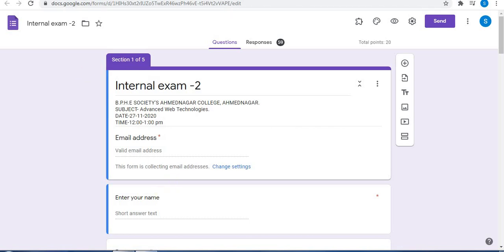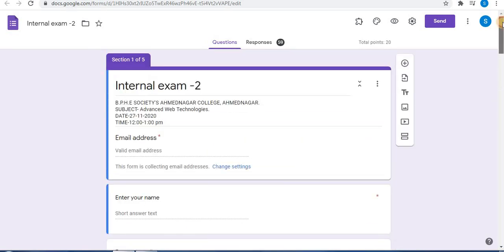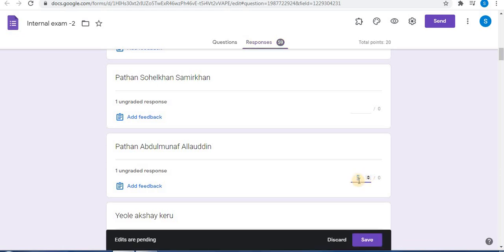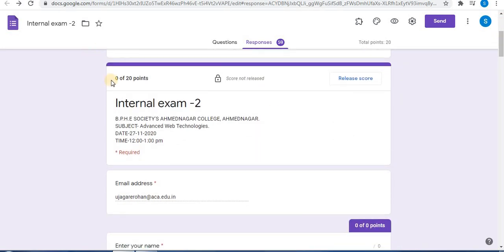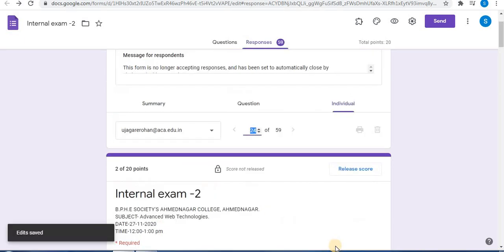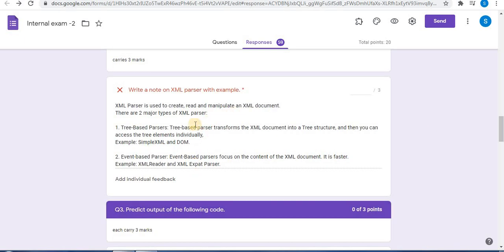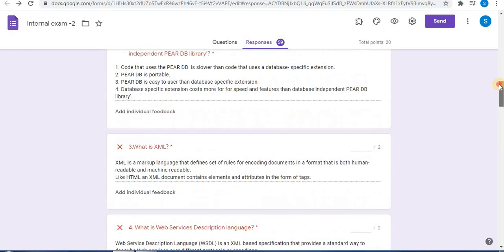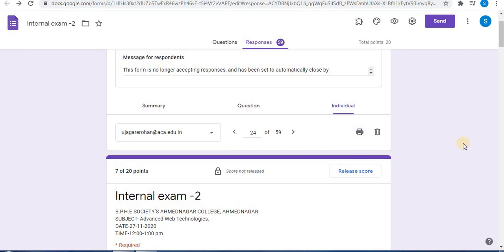How to check manually short and long answers in google forms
This video covers how to check or grade different types of questions such as  short answers, long, multiple choice questions manually in google forms.